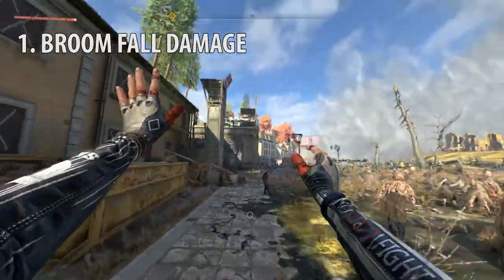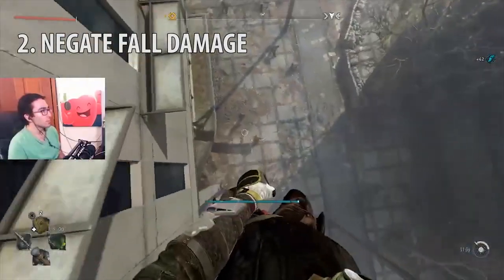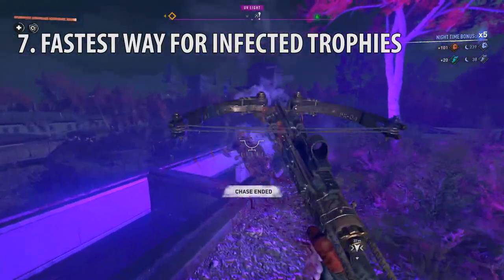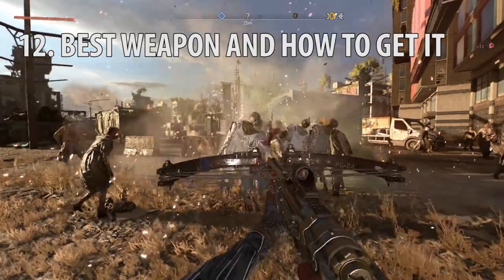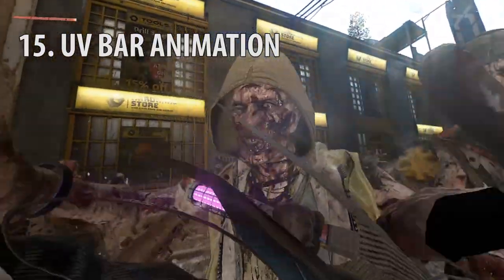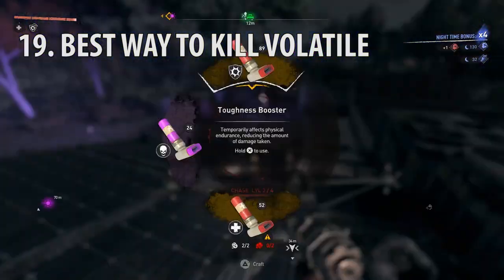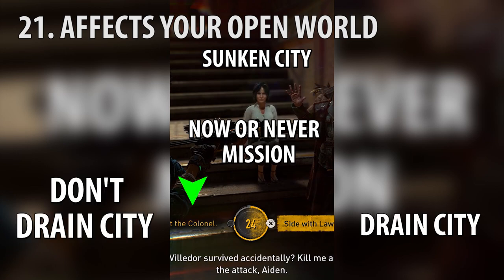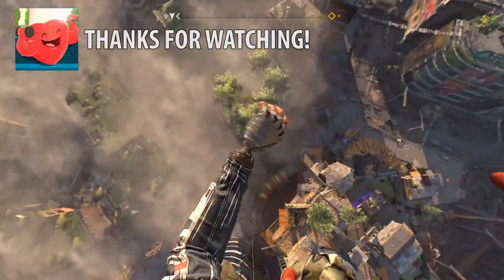25 DYING LIGHT 2 TIPS and TRICKS - Enjoy and Play The Game Better!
25 DYING LIGHT 2 TIPS and TRICKS - Enjoy and Play The Game Better! How to take away fall damage from the broom, prevent fall damage in other areas, how to level up fast, and more tips in this video. Did you know you can even stand on the blimp?

STREAMS

GAMEPLAY YOUTUBE CHANNEL

I make fitness and gaming content full-time so any donations are really appreciated! Thanks so much!

SOCIALS